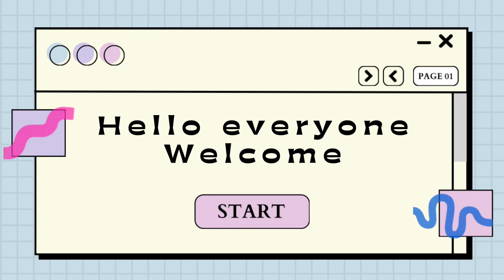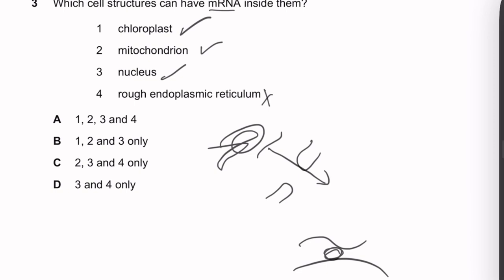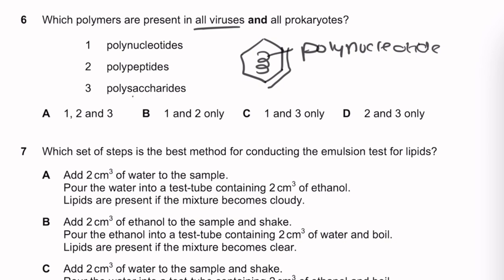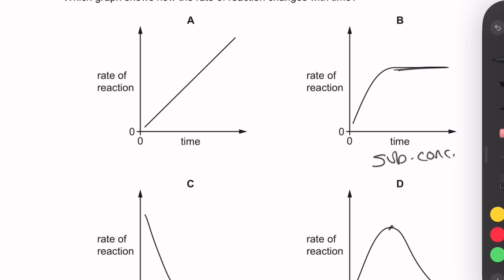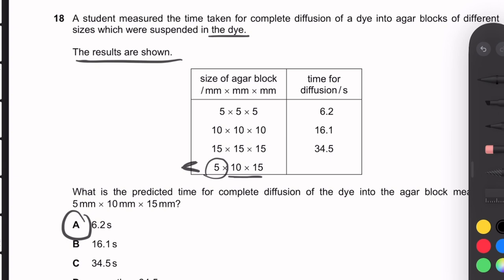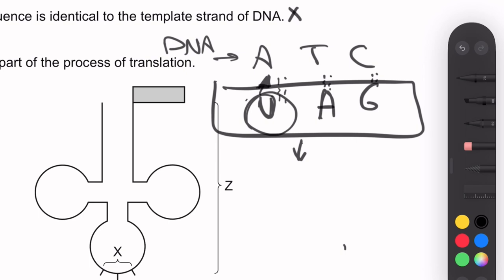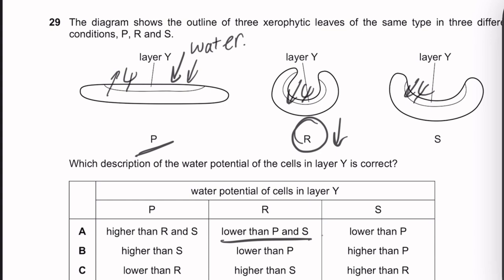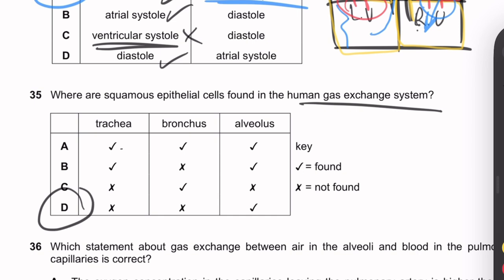9700/M/J/12/2023/guided solution for As Biology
Walkthrough of 9700/M/J/2023/12

———-time stamps🕰️

intro 0:00
Q1 0:15
Q2 0:46
Q3 5:46
Q4 7:25
Q5 10:06
Q6 11:45
Q7 12:18
Q8 13:35
Q9 15:40
Q10 16:31
Q11 16:47
Q12 16:56
Q13 18:37
Q14 21:31
Q15 23:21
Q16 23:36
Q17 24:10
Q18 25:06
Q19 26:00
Q20 28:35
Q21 31:13
Q22 32:05
Q23 32:34
Q24 34:23
Q25 35:05
Q26 36:30
Q27 37:03
Q28 38:03
Q29 38:18
Q30 39:02
Q31 40:22
Q32 42:23
Q33 43:26
Q34 45:24
Q35 47:16
Q36 47:36
Q37 49:14
Q38 51:42
Q39 52:46
Q40 53:48